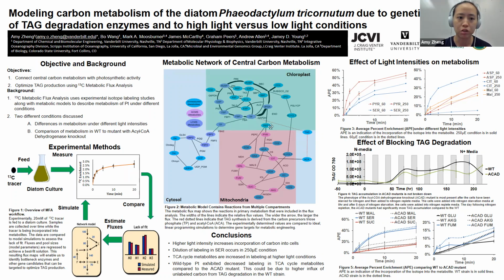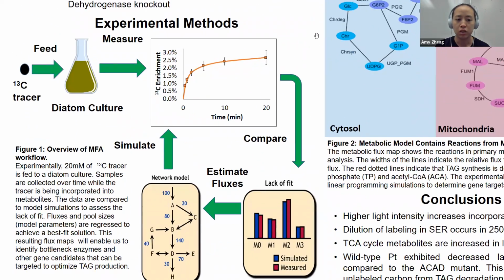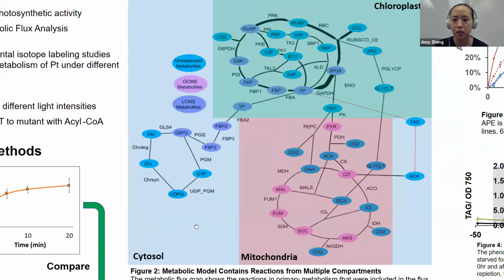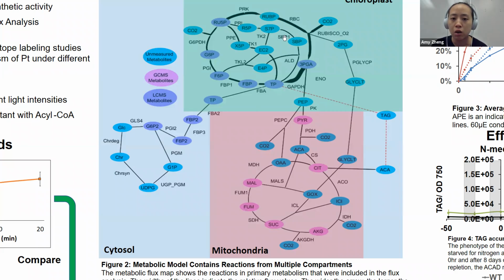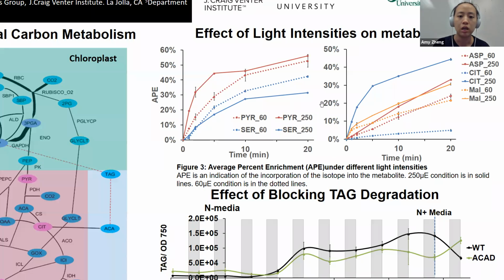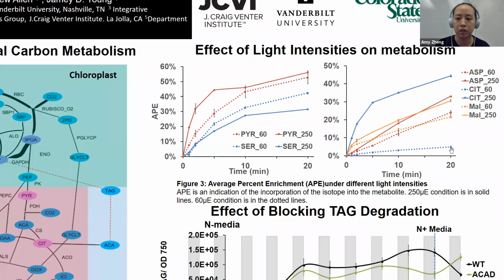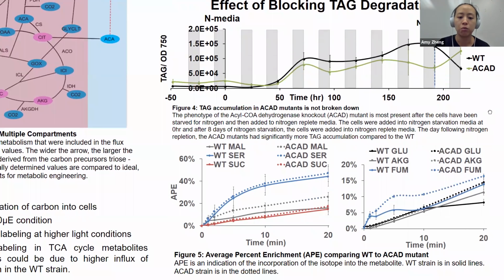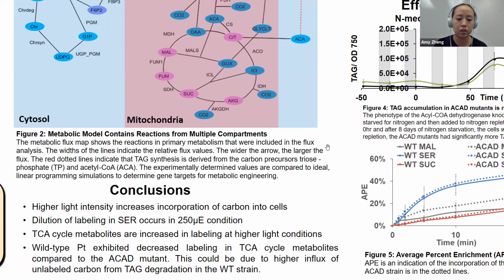Amy Zheng - Modeling carbon metabolism of the diatom Phaeodactylum tricornutum